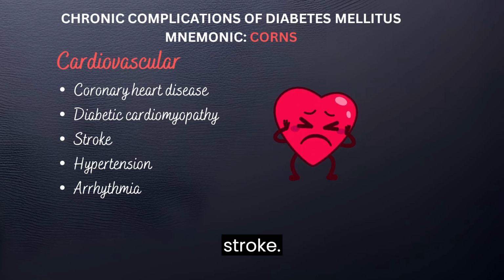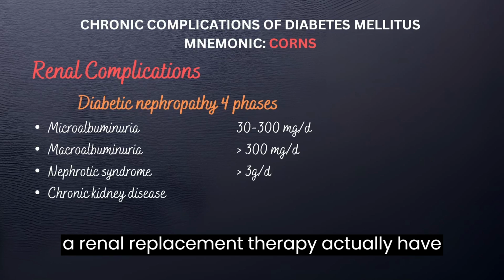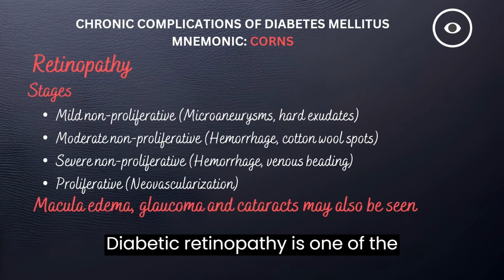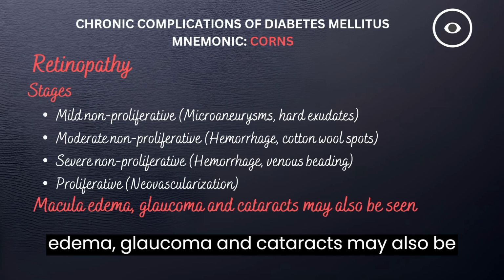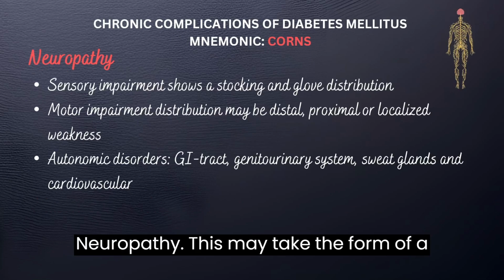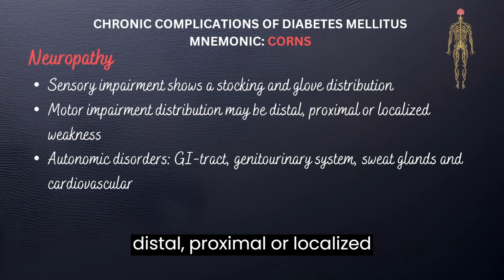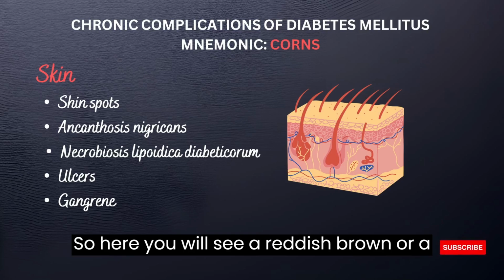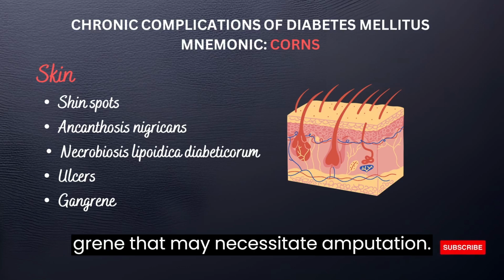Diabetes. Chronic complications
The chronic complications of diabetes include damage to the eyes, nerves, kidneys, and cardiovascular system. Diabetic retinopathy can cause blindness, peripheral neuropathy can result in numbness and pain in the extremities, diabetic nephropathy can lead to kidney failure, and cardiovascular disease is the most common cause of death for people with diabetes.